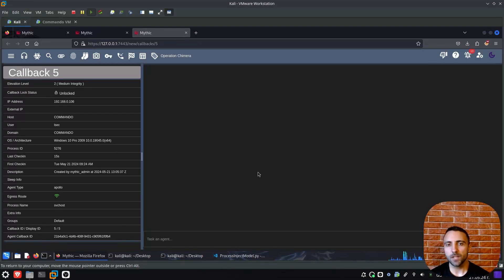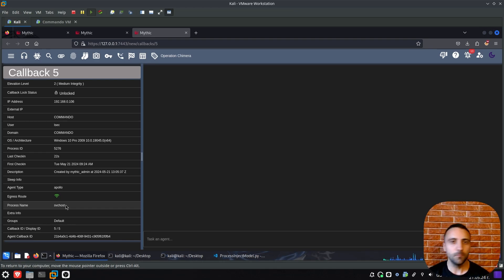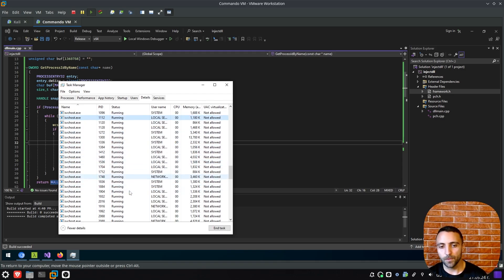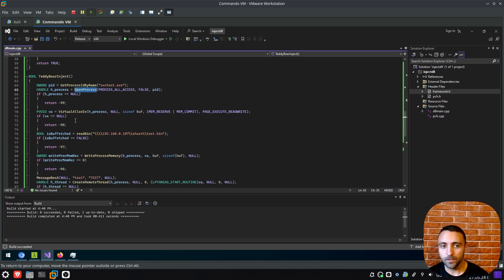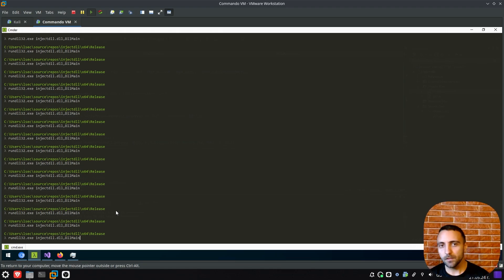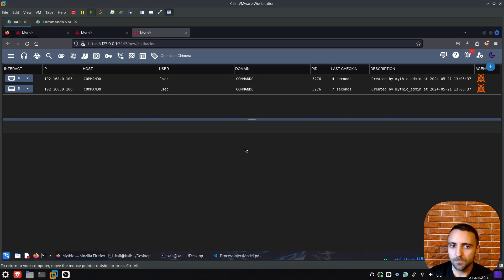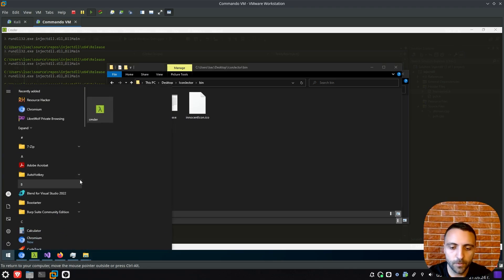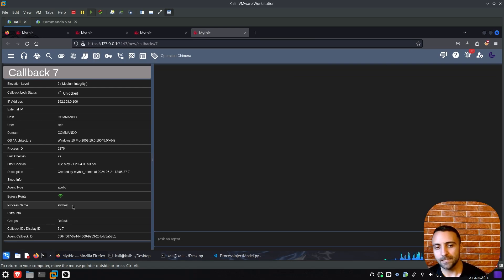Weaponizing DLL Injection via ICONS has gone CRAZY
DESCRIPTION
Check out my latest video where I dive into the recently shared tool for injecting malware into explorer.exe. In this case I will not use explorer.exe because I believe it is a huge Indicator of Compromise (IOC). In this video we will target svchost.exe as it by default is doing network connections and it is less suspicious.

TIMESTAMPS
00:00 - Intro
01:00 - Code walkthrough
03:34 - Execution test
04:49 - Weaponizing IconJector
06:52 - Outro